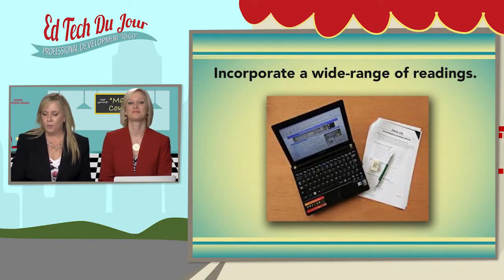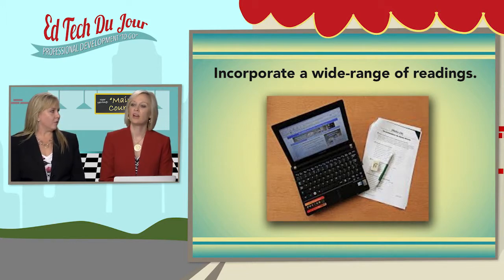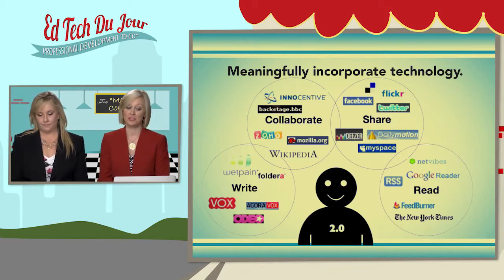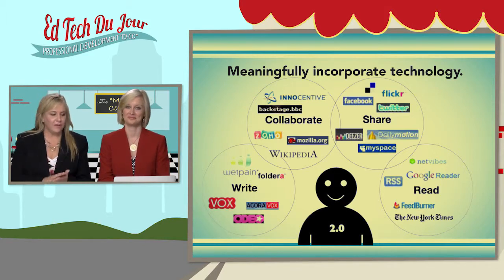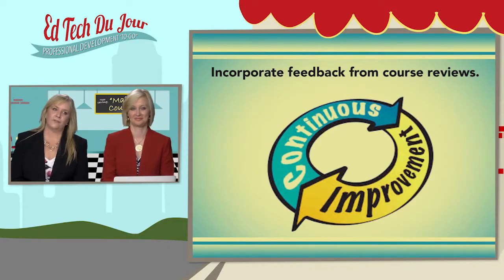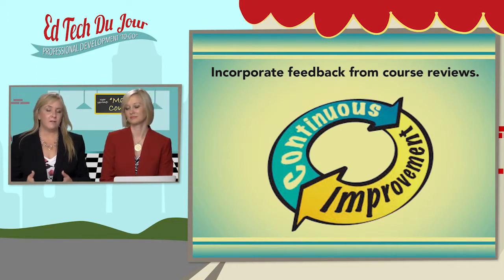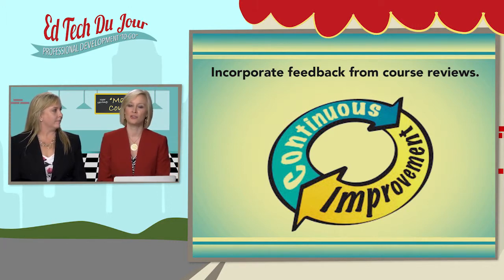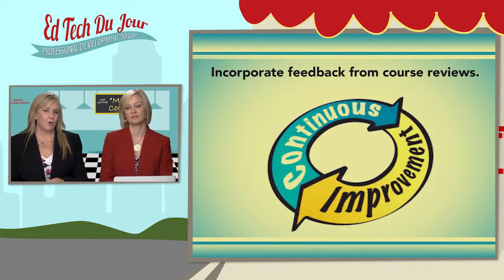Part 3: Steps to Accelerate Your Online Course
Main Course - Part 3 Dr. Heather Farmakis and Dr. Melissa Kaulbach discuss strategies and best practices for online course acceleration.